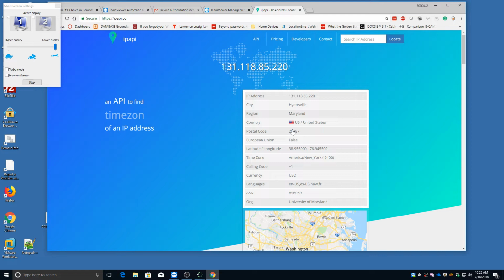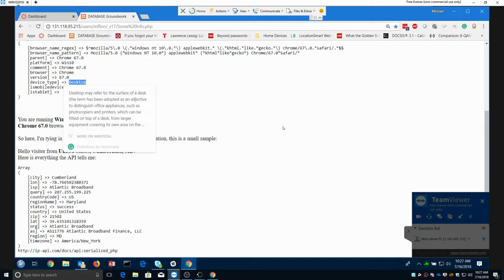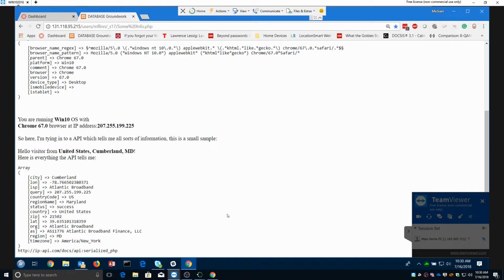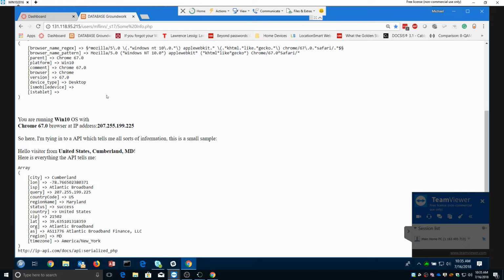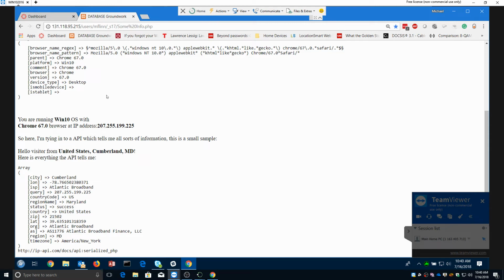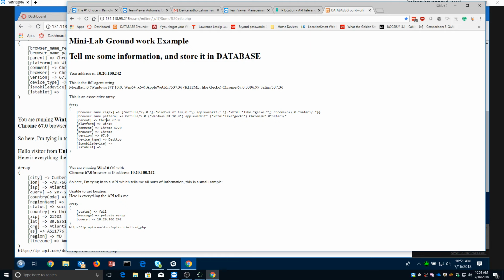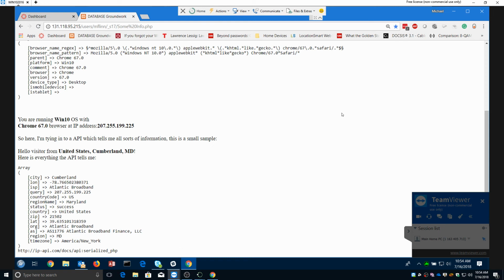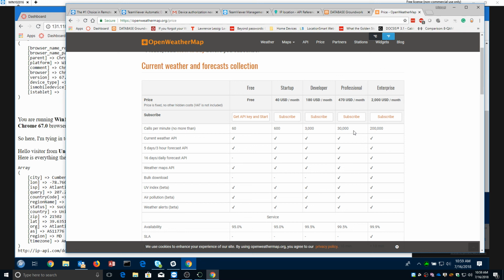Discussion about the Google Maps API and IP-API.com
NOTE: In the video, I go to a different website.  It doesn't offer a PHP API.